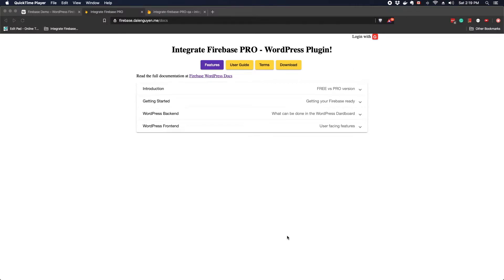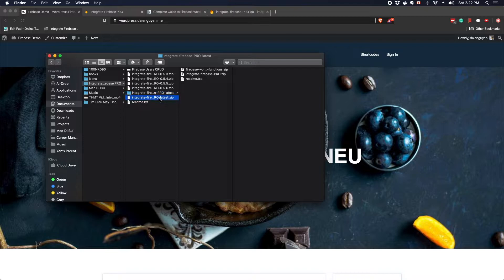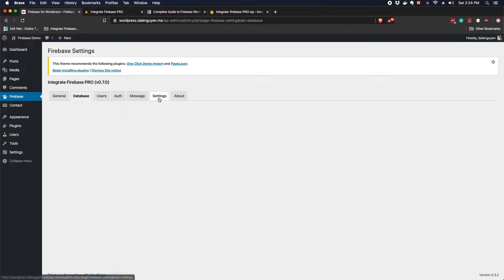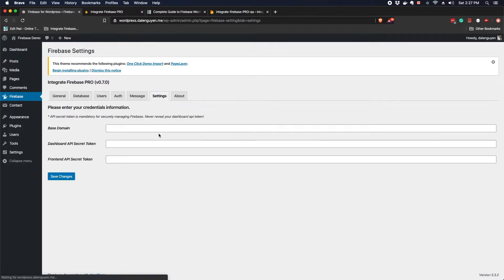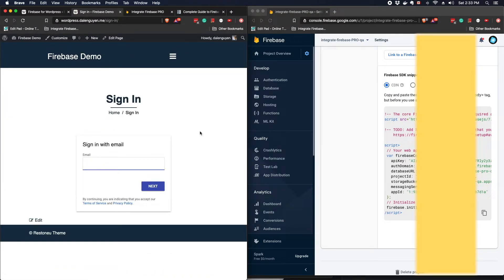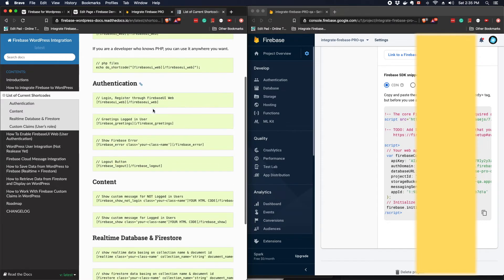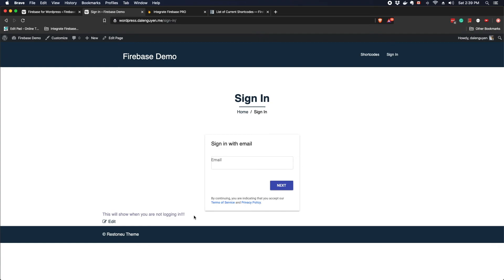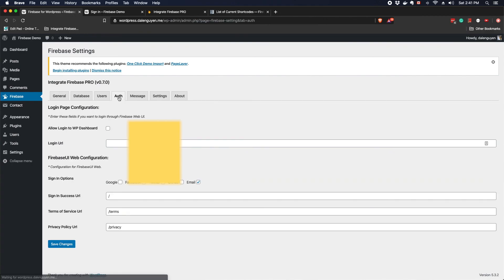How to Integrate Firebase to WordPress #1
In this series, I will show you how to integrate Firebase to your WordPress site by using the Integrate Firebase PRO plugin.

There is a free plugin on Wordpress Plugin, you can give it a try